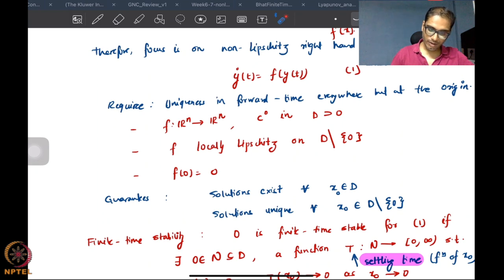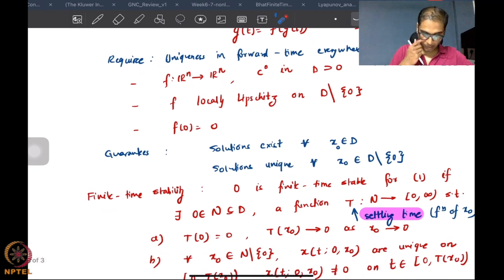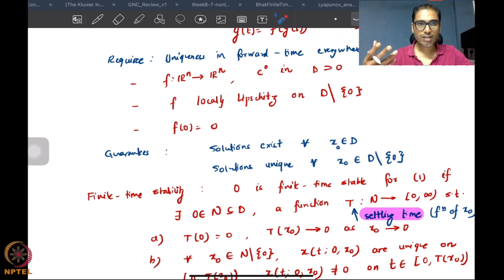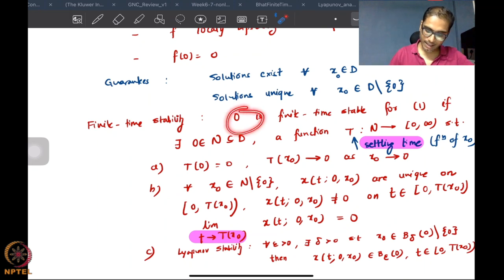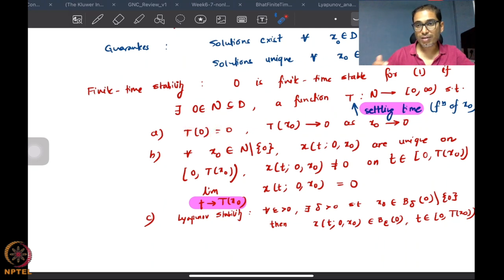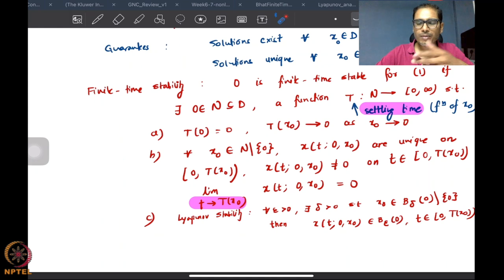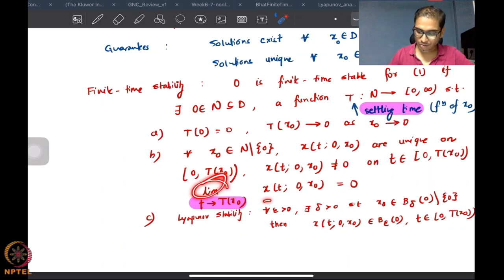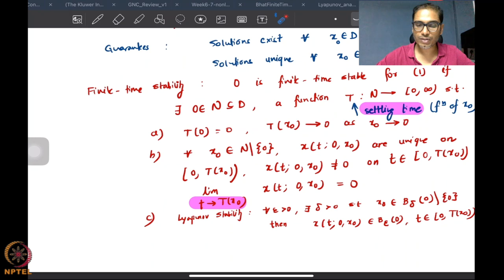Week 12 : Lecture 69 : Finite time stability: Part 2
Lecture 69 : Finite time stability: Part 2